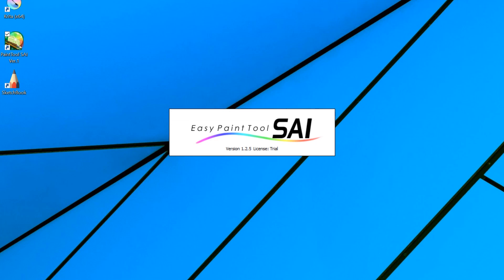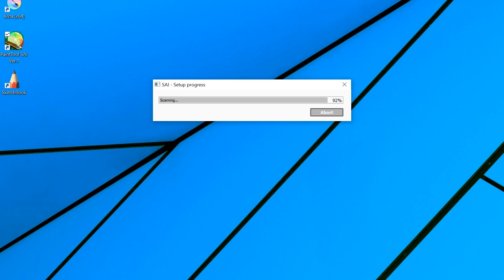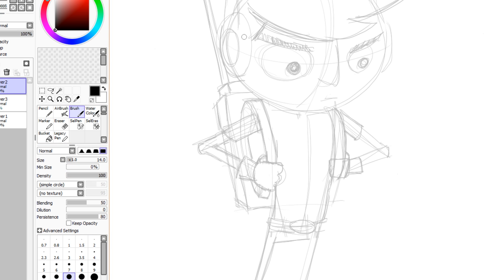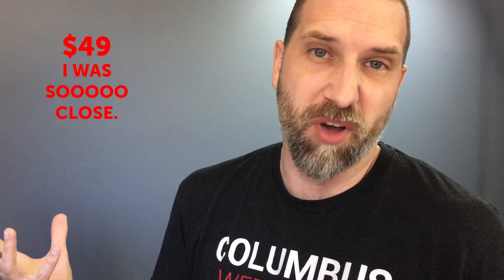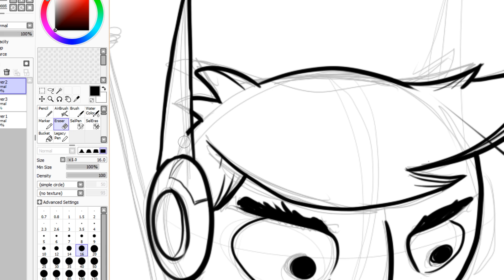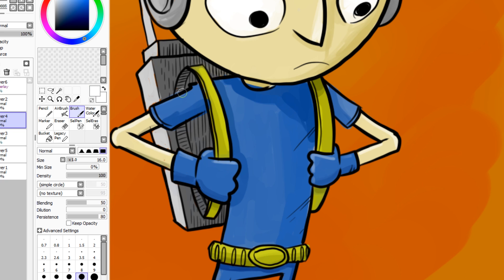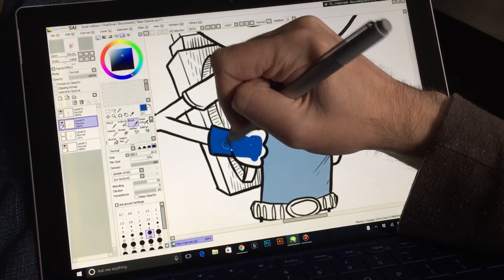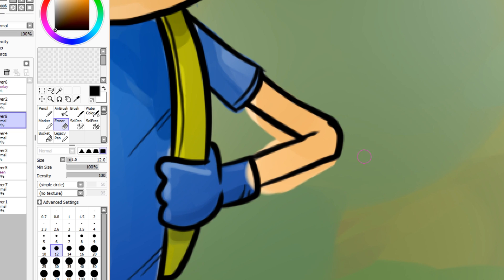Review of Paint Tool SAI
By popular demand here is my review of Paint Tool SAI. A lot of illustrators love this program. For many people this is the first program they started drawing in.

Here are some things I talked about in the video.